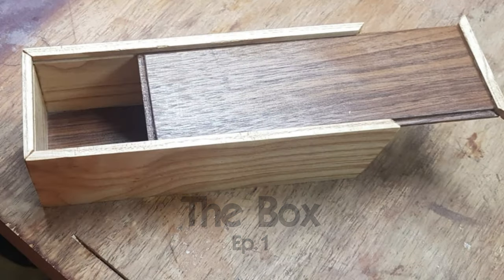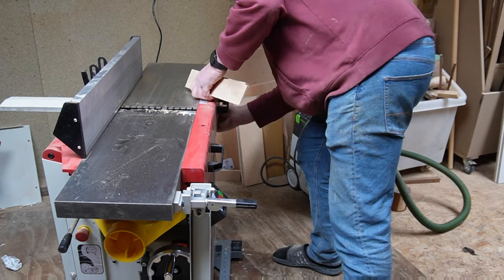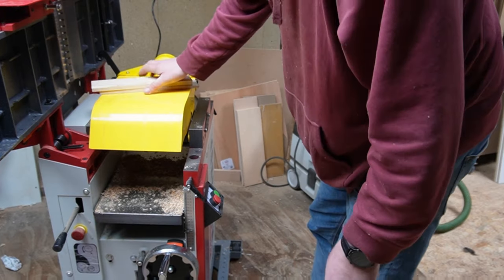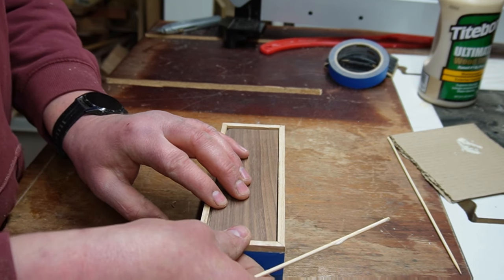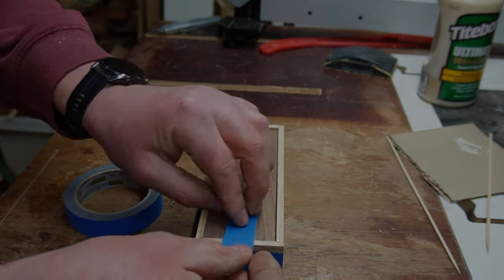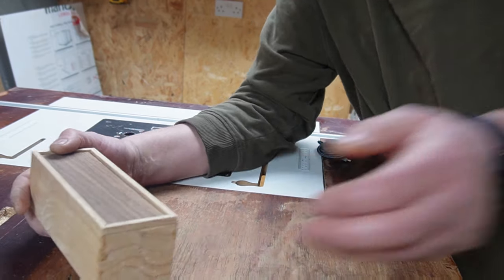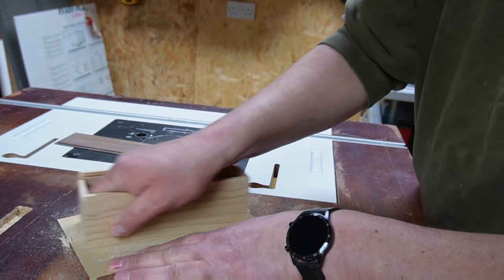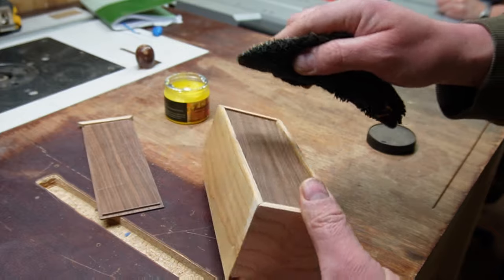*I FAILED* The Box - wooden pencil case - My Journey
So this has been a long time coming, and it didn't go as planned.
I'm calling this a new chapter in improving as a woodworker.
I  have seen lots of box making videos on YouTube and, as I am a practically minded individual, I thought that I could do it reasonably well.

I was very wrong, but have decided to try to learn from it.

So this will be one of, hopefully, many videos in a playlist named "My Journey".

Hopefully you will find it interesting.

Thanks also to Sublime North for composing the awesome music for this video. The link to his YouTube is below:

Go and have a look at his content too. Its great!

CARGEN 3 PCS Wood Seasoning Beewax Natural Beewax

DISCLAMER!
My videos are not in any way educational, "how to" videos.